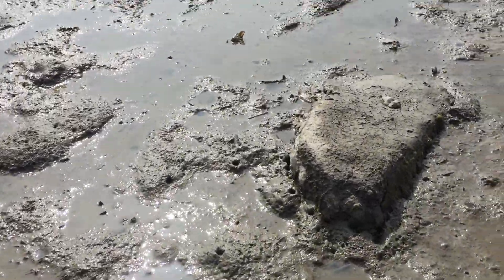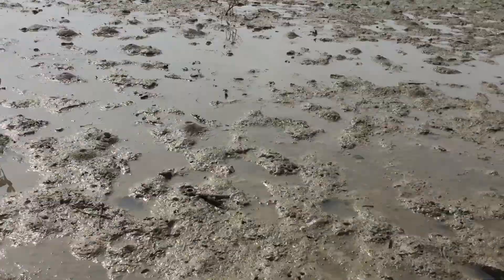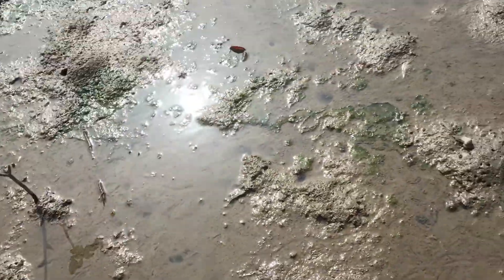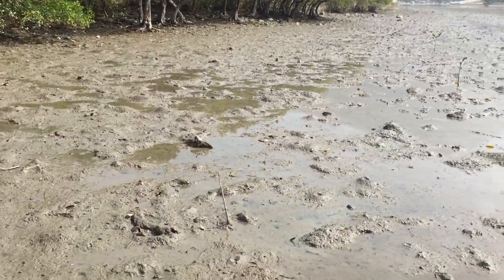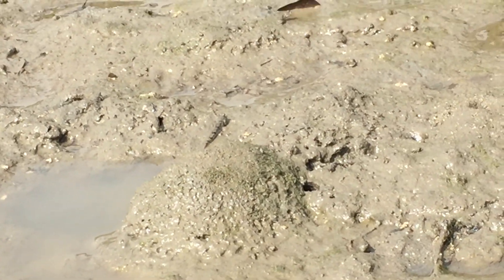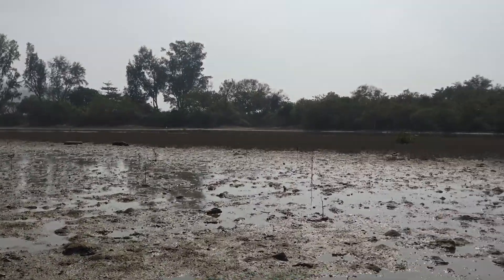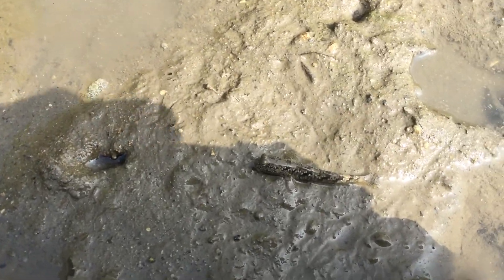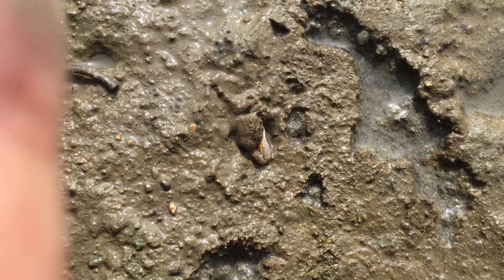The Mudflat (Exclusive Content At The End)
The mudflat series has finally arived.
I've been waiting so long for this since the begening of this channel.
There's even a sea snail!